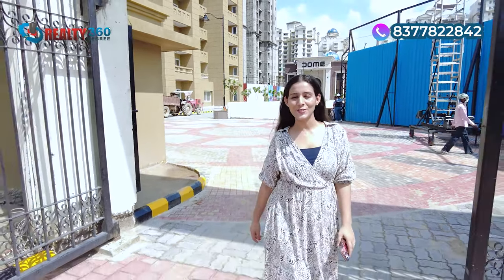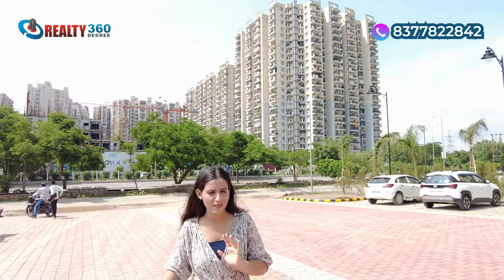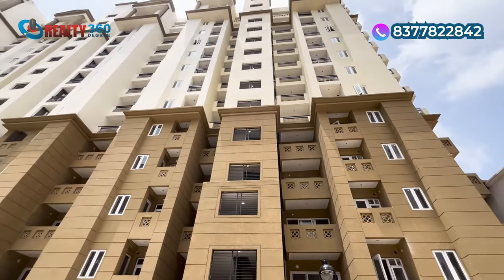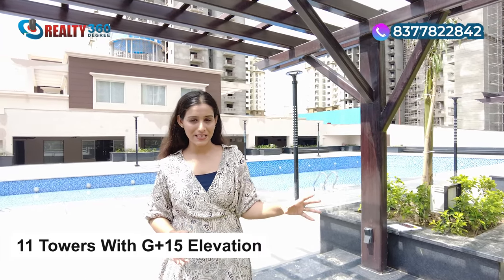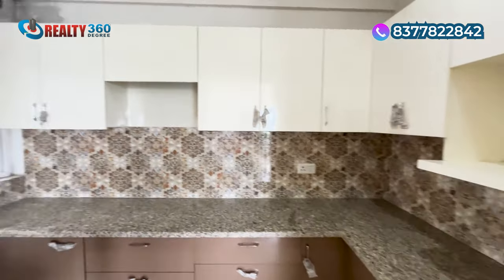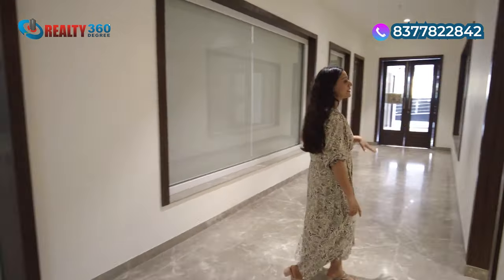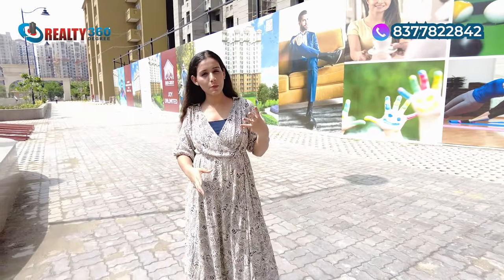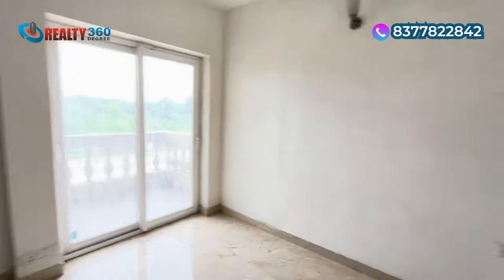NEW LAUNCH | Eros Sampoornam Phase 3 Sector 2 Gr. Noida West | 2/3 BHK Affordable Homes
RERA Number is UPRERAPRJ512436/07/2024

Project : Eros Sampoornam
Location : Sector-2, G.Noida(W)
Land Area : 6.25 Acre
Plot -: 4 Side open plot
Towers : 11 Towers
Units : 726 flats only
2 & 3 BHK Apartments Only
Sunlight in Each and Every Unit and fully ventilated

Sizes :
1) 835 sqft (2BHK + 2T)
2) 1060 sqft (2BHK +Study + 2T)
3) 1350 sqft (3BHK + 2T)
4) 1425 sqft(3BHK + 2T)
5) 1435 sqft(3BHK + 2T)
6) 1560sqft(3BHK + 3T)
7) 1765 sqft (3BHK+ 4T + S.R)
8.) 1800sqft ( 3BHK+ 4T+S.R)

Project Specification :-

👉4 & 6 Flats Per Floor.
👉Each Tower has 2 & 3 Lift.
👉 Podium Park
👉 ClubHouse: 47,000sqft.
👉 Swimming Pool & Garden.
👉Wide Fully Ventilated Lobby.
👉8 Ft. Door Height in Main Door and all internal Doors.
👉10Ft. Ceiling Height.
👉 Video Door phone.
👉Modular Kitchen.
👉Wardrobe in all Bedroom.
👉Light, Fan & Geyser.
👉Indivdual R.O. System.